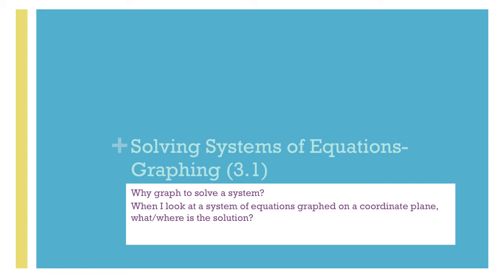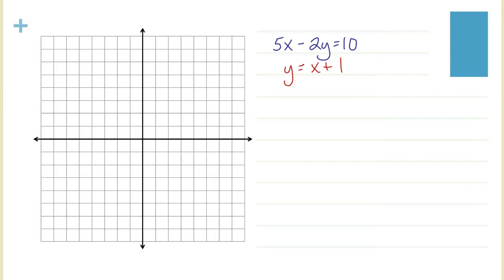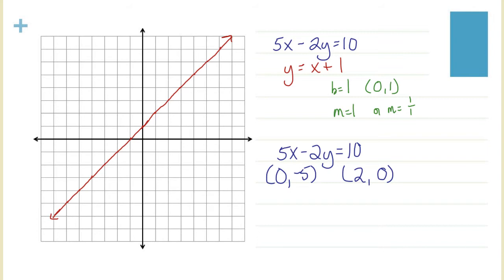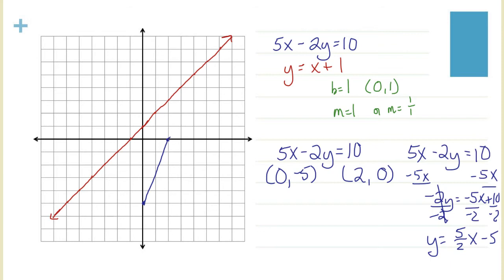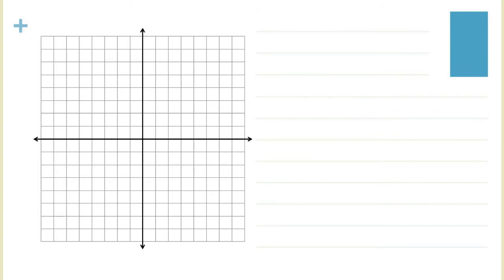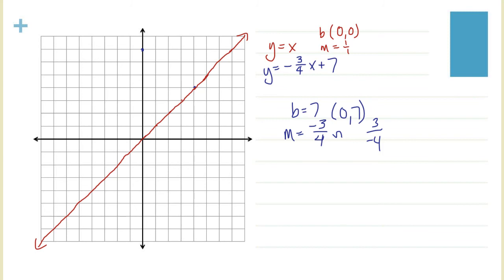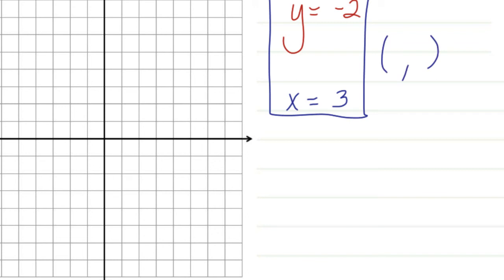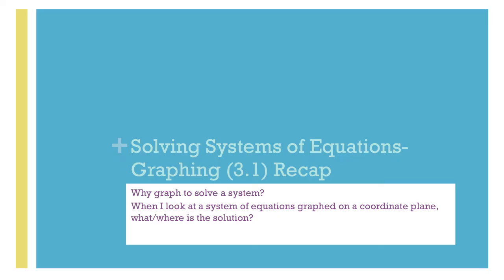3-6 graphing systems of equations.mp4